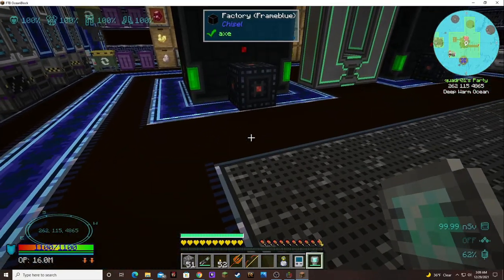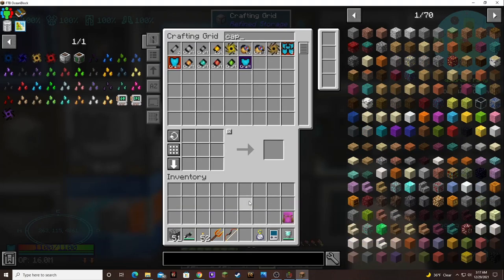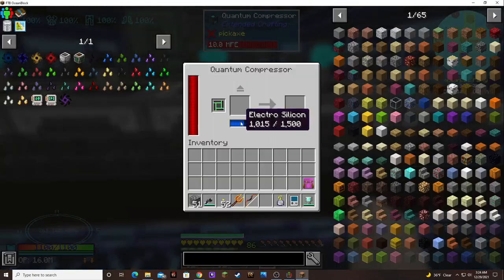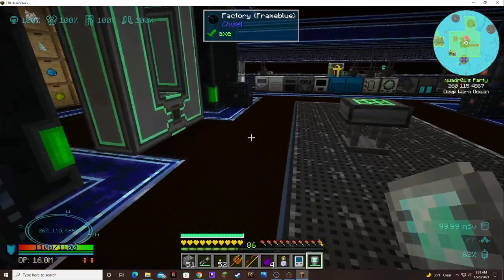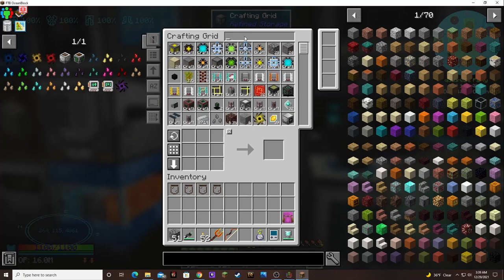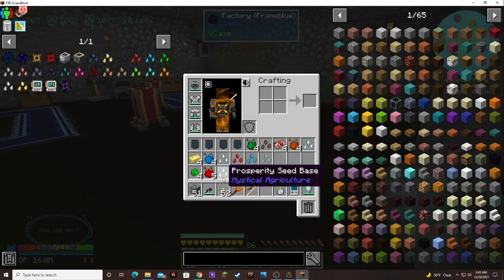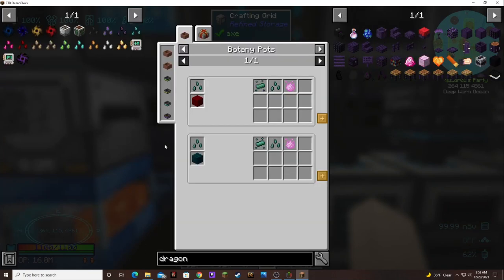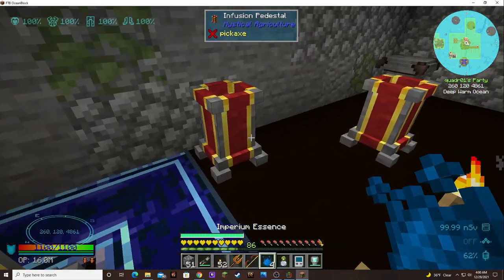Ocean Block Episode 109: Seeds